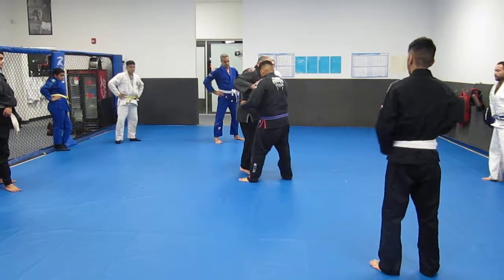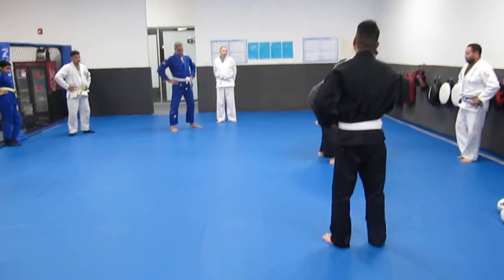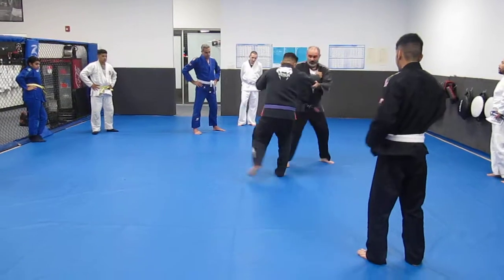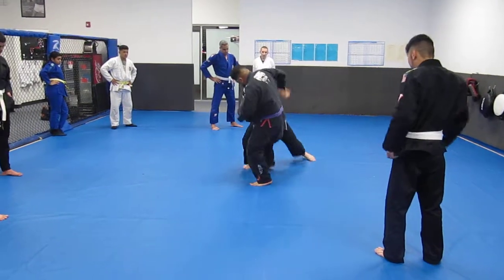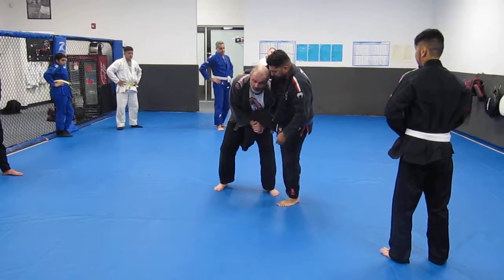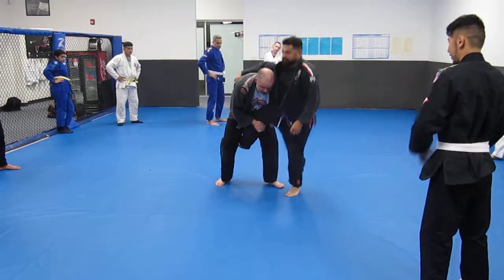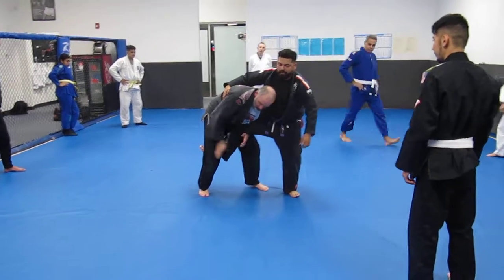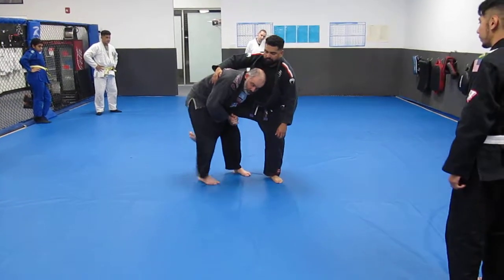Ouchi Gari Inside trip to Single Leg - Lesson 19A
Precision MMA in Houston, TX offers classes for all ages in Brazilian Jiu Jitsu, Kickboxing, and Mixed Martial Arts